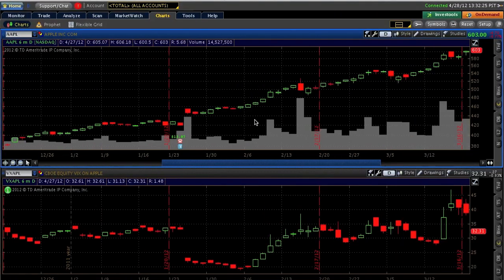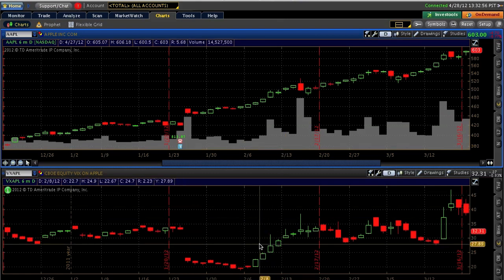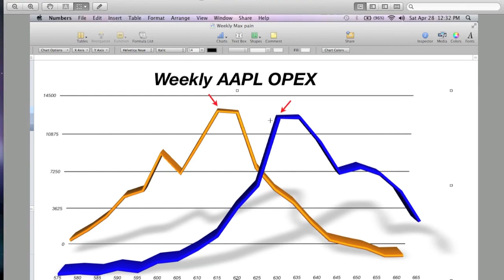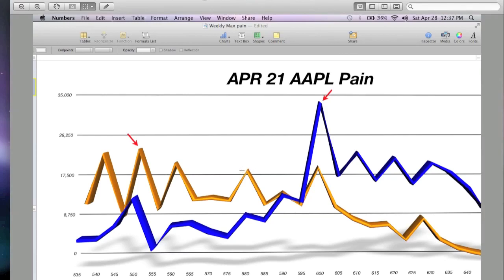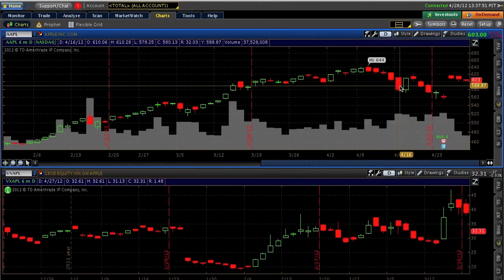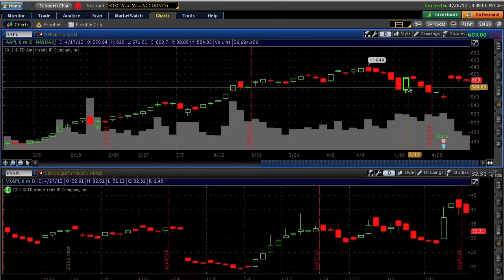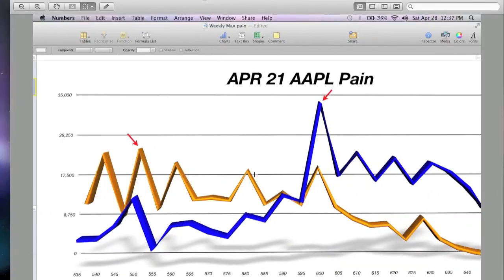Hindsight 20/20 Trading